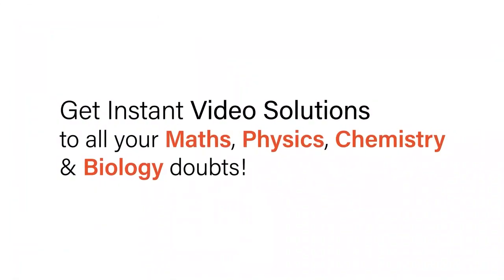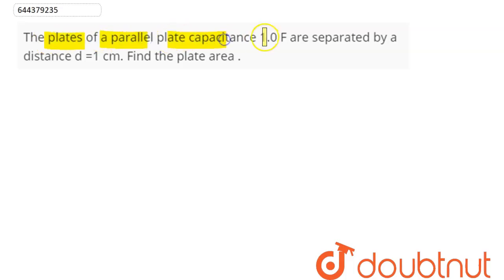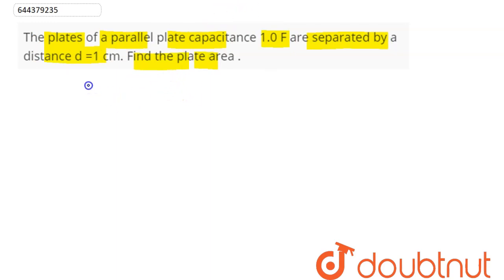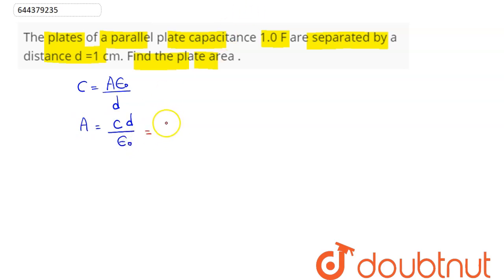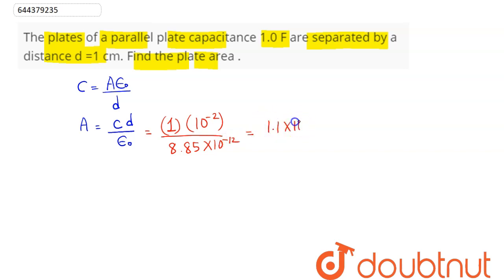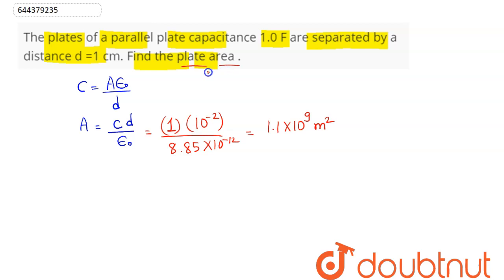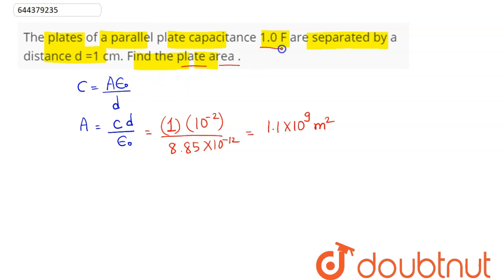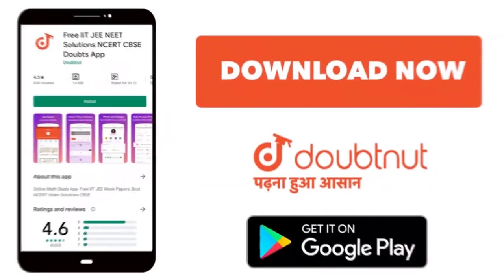The plates of a parallel plate capacitance 1.0 F are separated by a distance d =1 cm. Find the p...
The plates of a parallel plate capacitance 1.0 F are separated by a distance d =1 cm. Find the plate area .
Class: 12
Subject: PHYSICS
Chapter: ELECTROSTATIC POTENTIAL AND CAPACITANCE
Board:IIT JEE

👉 Have Any Query? Ask Us.